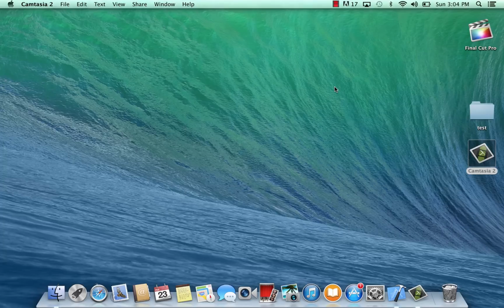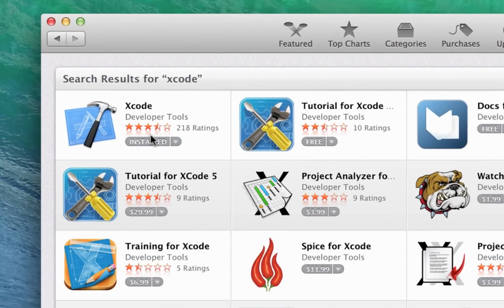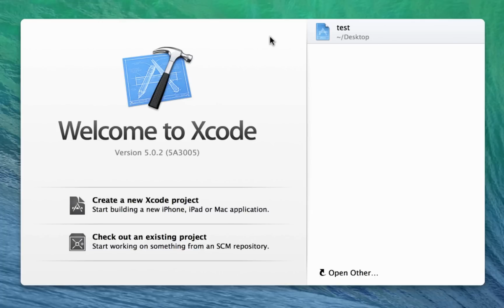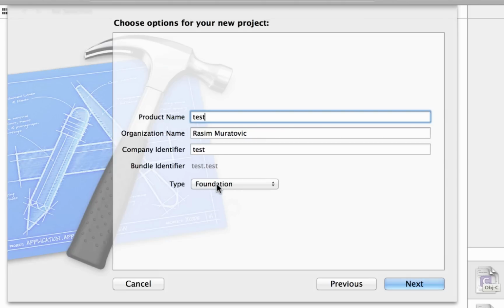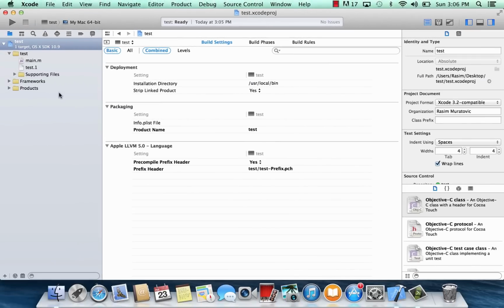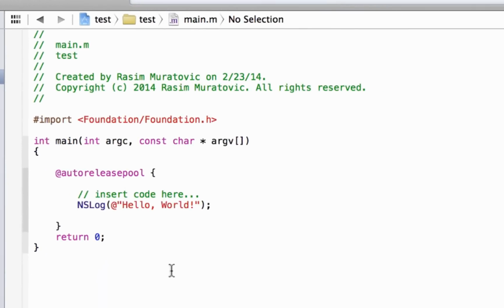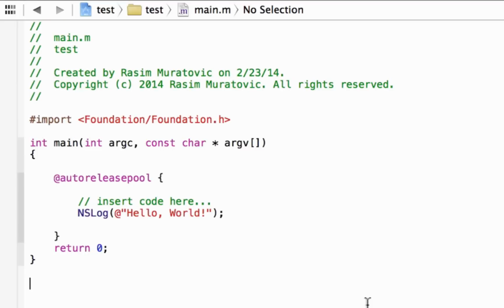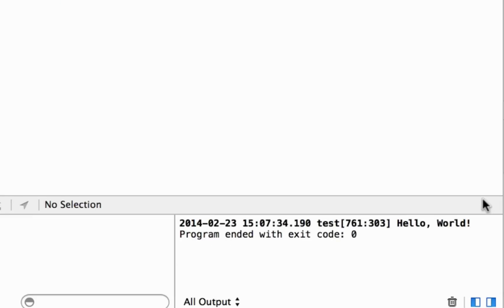Objective C Programming - Tutorial 1 - Installing Xcode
In this video Rasim shows us how to install Xcode.